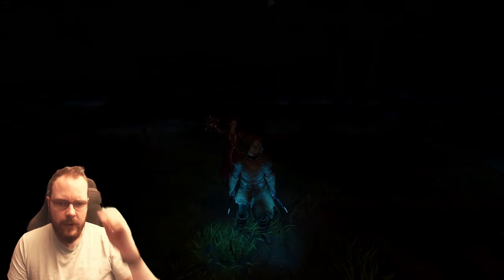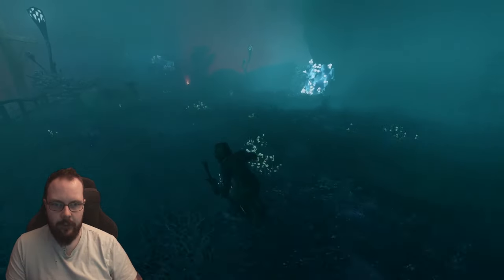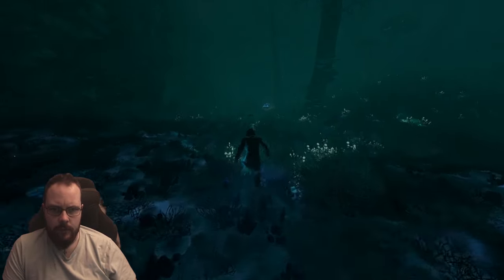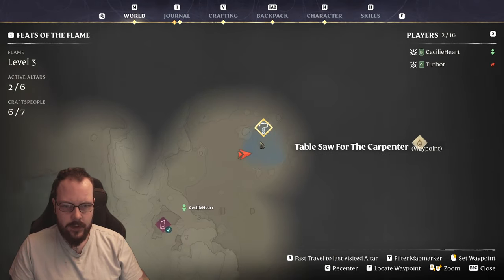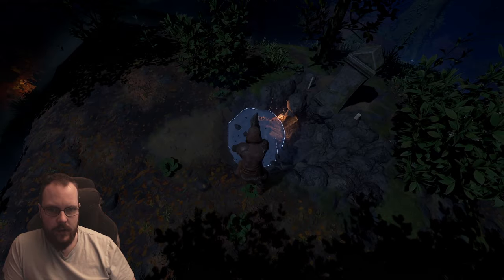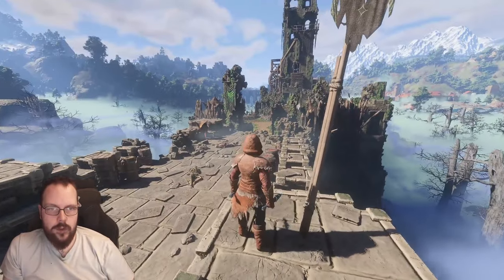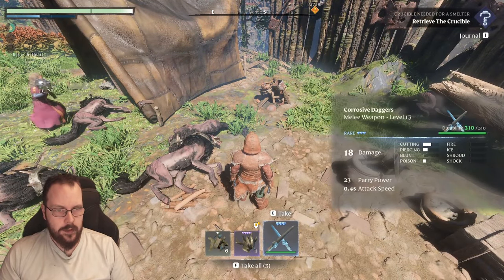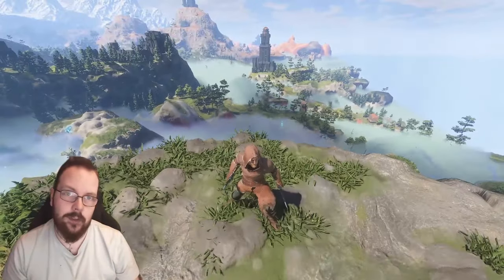Enshrouded Playing with my Wife some more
We play, we die, we thrive
Yesh

Member?